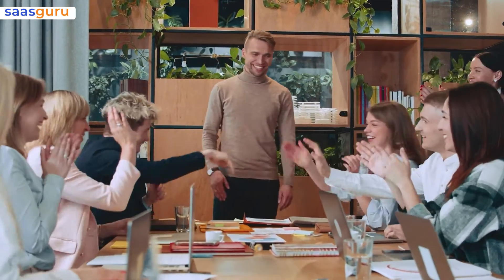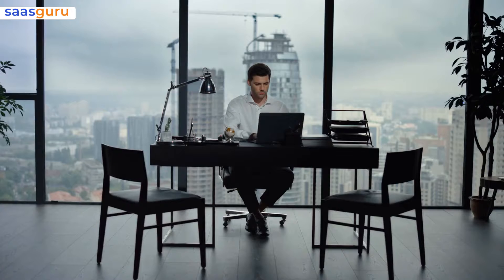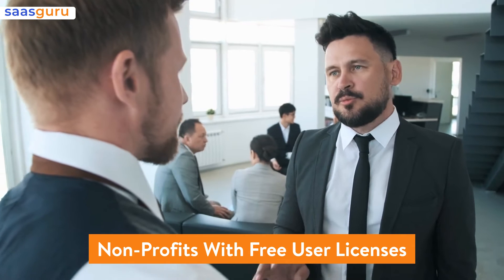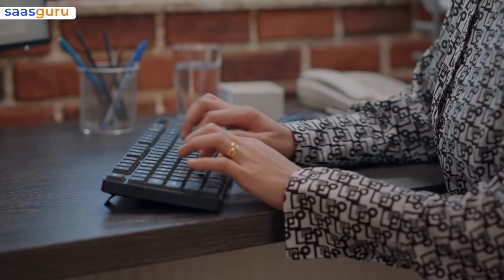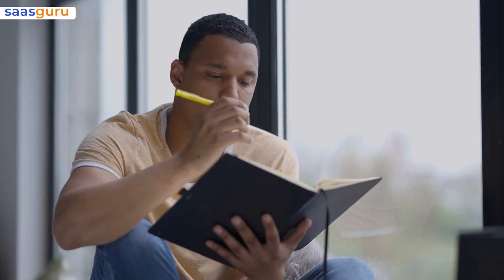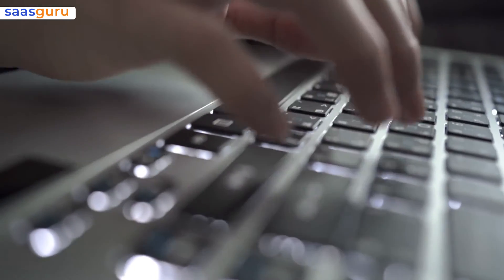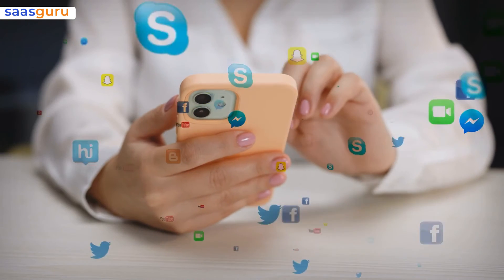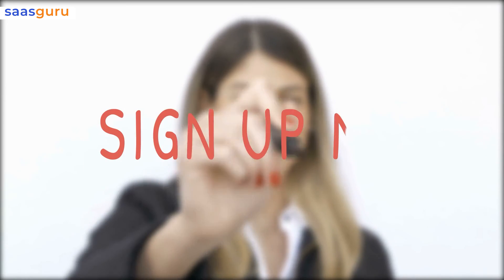Can I get A Job Just by Having a Salesforce Admin Certificate? | saasguru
In this video we have covered the following questions:
1. Can I get a job by just learning Salesforce Admin?

Admin 201 Course -
The Salesforce Administrator credential is designed for those who have experience with Salesforce and continuously look for ways to assist their companies in getting even more from additional features and capabilities. This course is for you to help prepare for the Salesforce Administrator Certification exam and increase your chances of passing the exam on the first attempt.

Why saasguru? -
1. Set Your Benchmark and Know If You Are Ready
2. High-Quality Micro-learning Modules
3. Guided Revisions
4. Practice Exams
5. Work with Seasoned Mentors